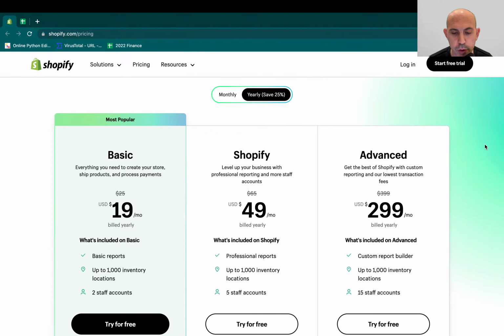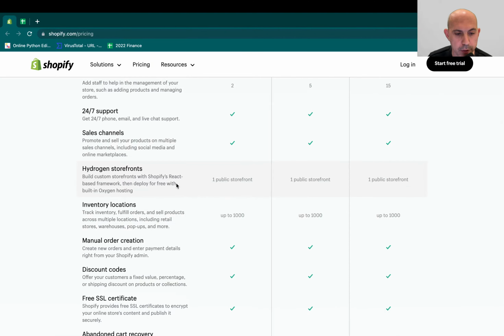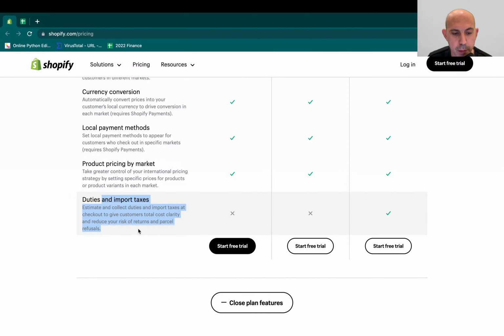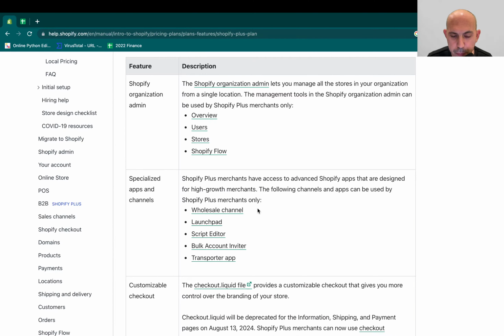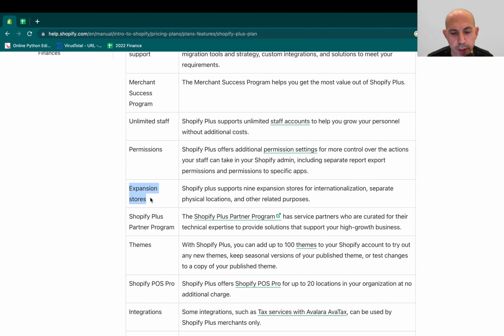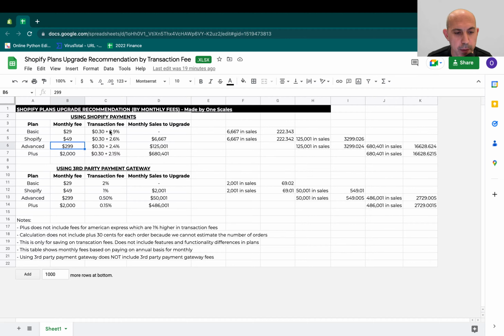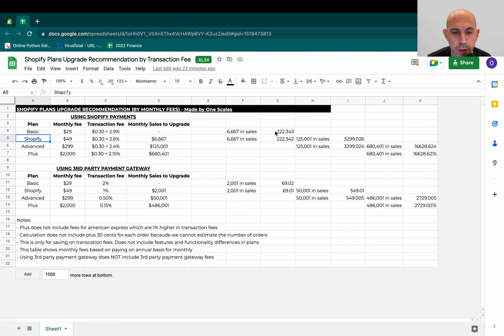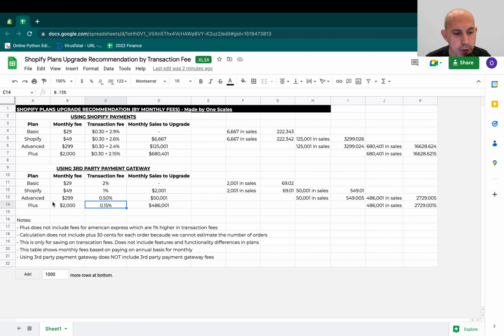Choosing The Best Shopify Plan - Everything You Need To Know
This video tutorial walks you through an introduction of Shopify Plans and helps you understand the financials and features and functionalities better to help you choose the correct plan.

Plans Discussed:
- Basic
- Shopify
- Advanced
- Plus